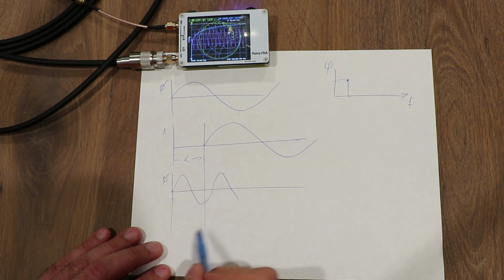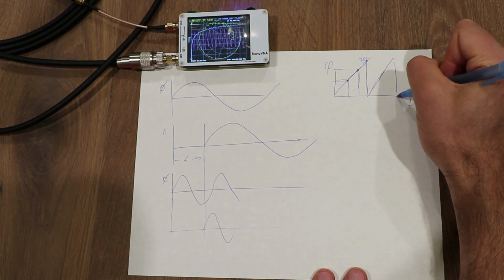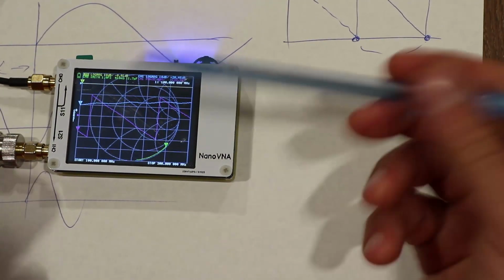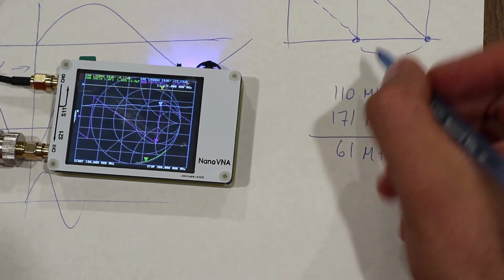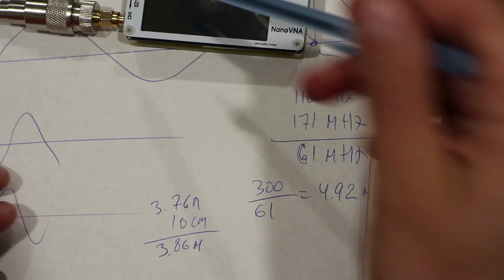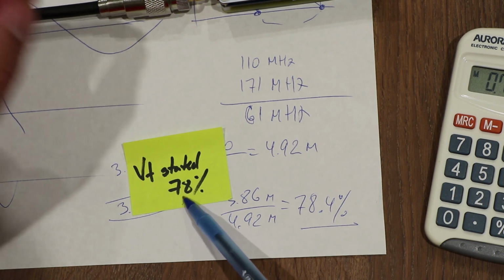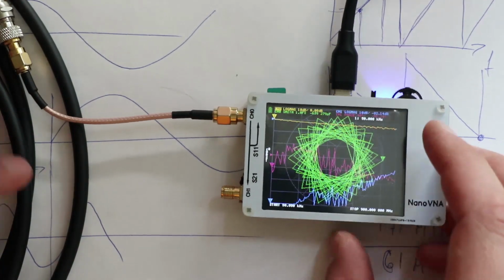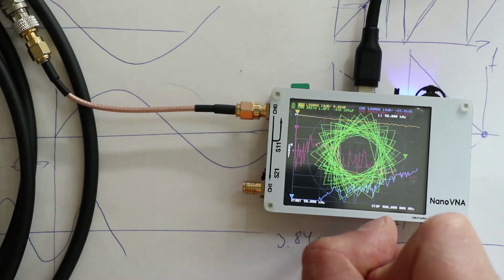NanoVNA measuring velocity factor and cable length